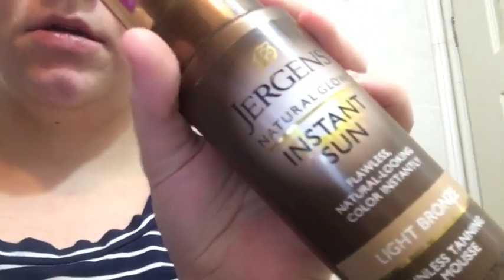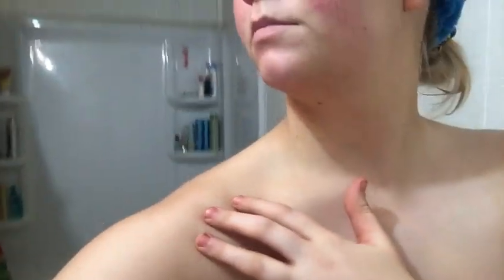Trying Jergens instant sun fake tanning mousse